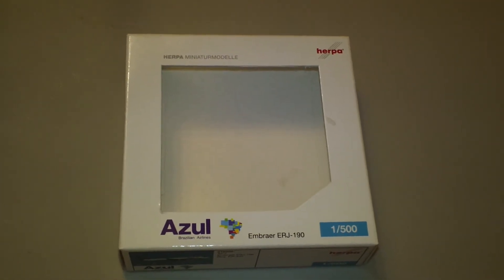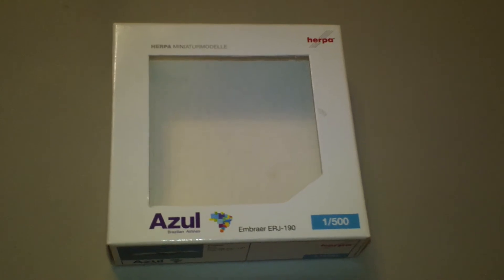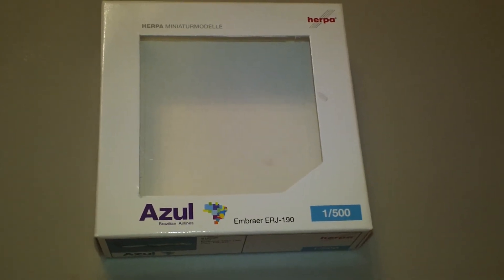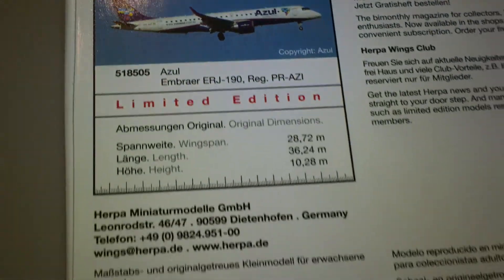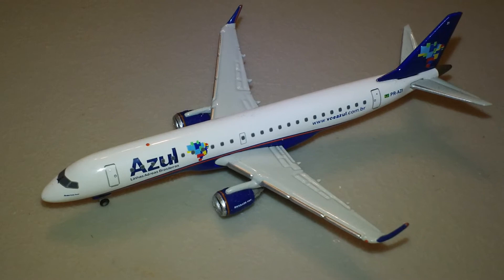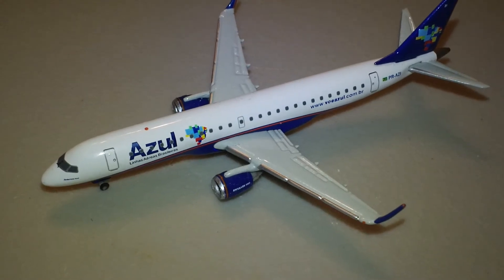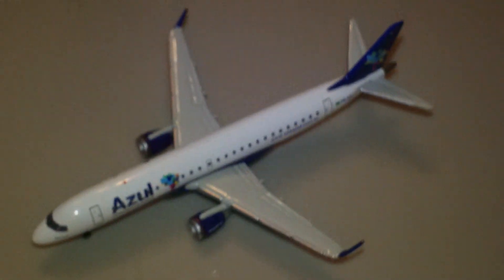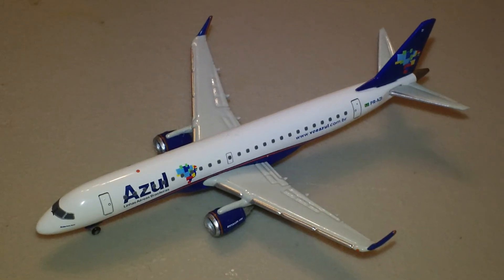Episode 190: Herpa Wings Azul Brazilian Airlines Embraerer ERJ-190 Reg. PR-AZI 1/500